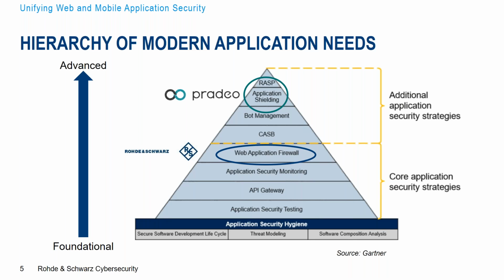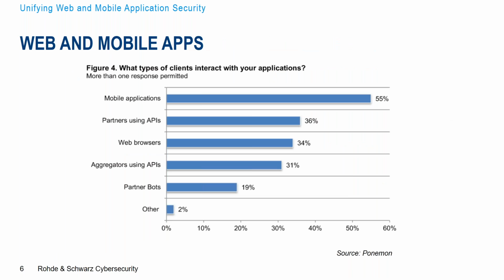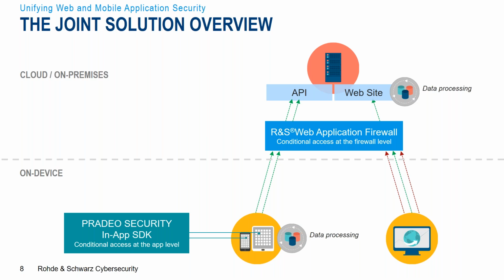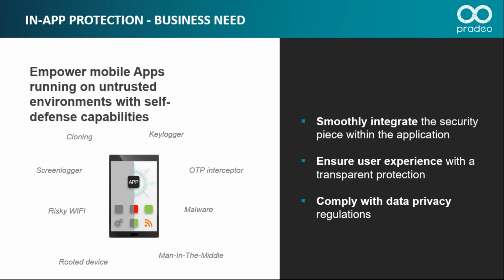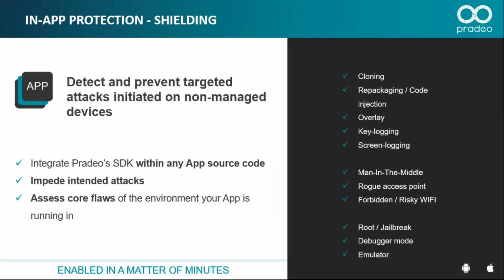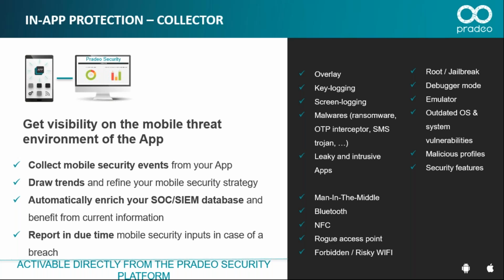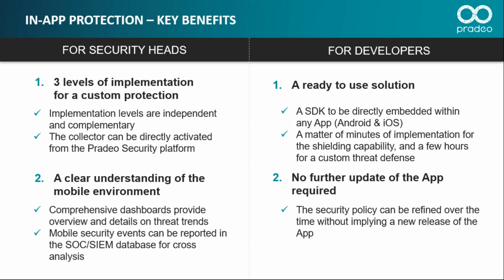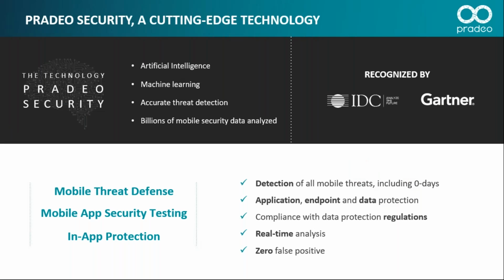Are mobile applications’ data and transactions in your “blind spot”